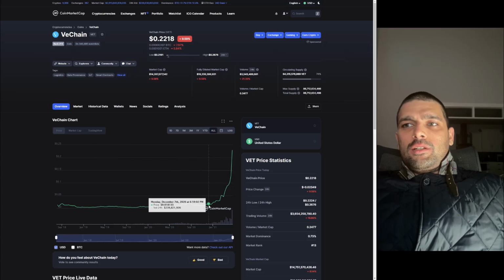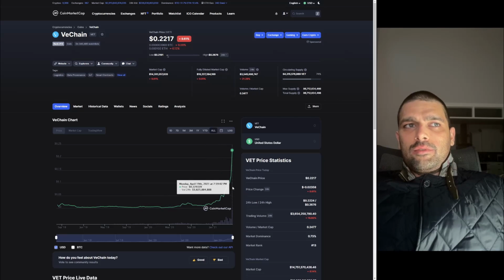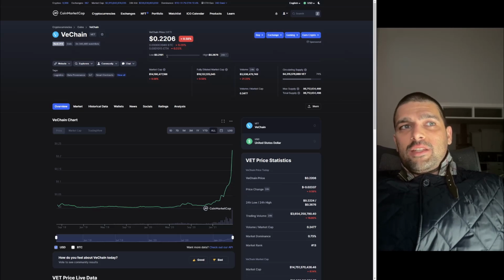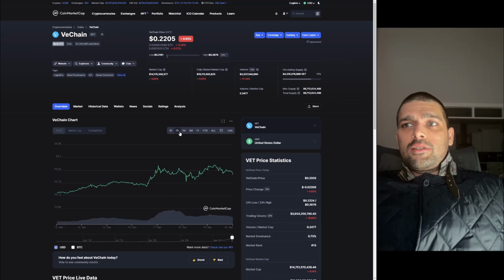Vechain Will Moon? - How to Pick a 100x Crypto WINNER! Get Rich in Crypto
Okay guys let's talk about Vechain. This thing has already pumped but we can use it as a case study to see how to pick winners. In no time you will be picking great projects that can give you a 100x potential!